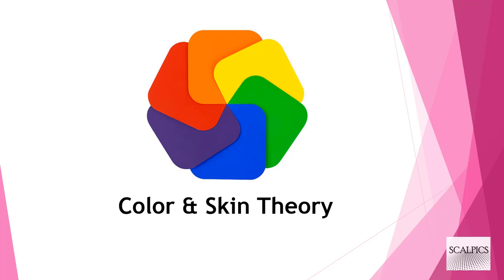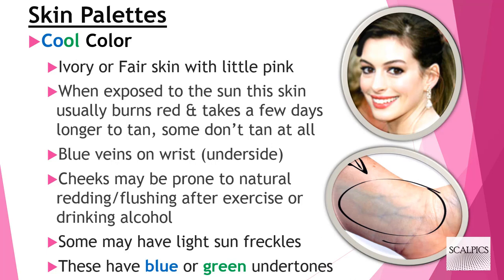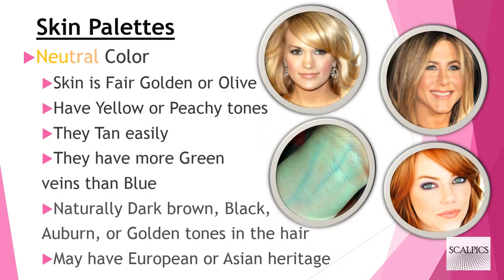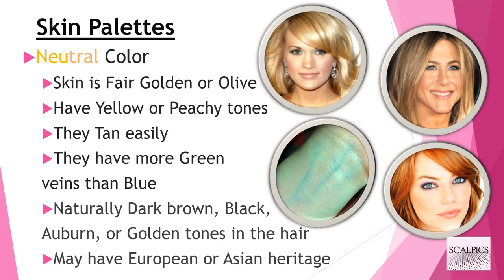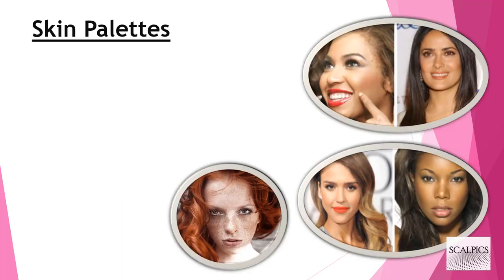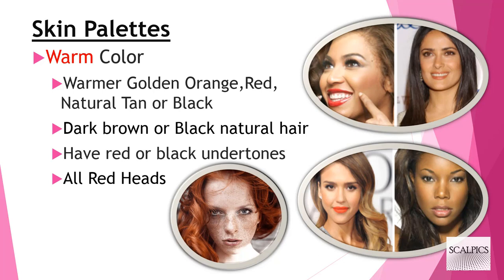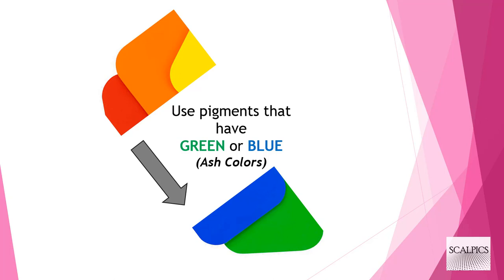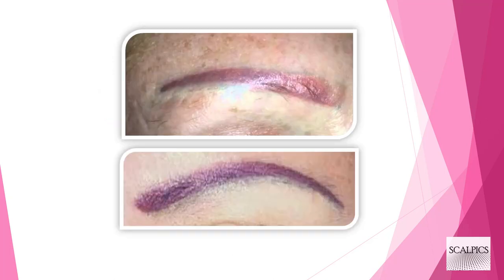Color & Skin Theory Basics for Eyebrows Microblading or Micropigmentation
Confused about what pigment to use on your client?
Watch this Color & Skin Theory Basics Presentation. You will learn the basics and understand what colors not to use. Please keep in mind that skin color is one thing and skin pigment (melanin) is different. Melanin changes the pigment applied when absorbed and healed. This video is designed to help you decide which color will bring the best brow color outcome.

For those that are makeup artists, or cosmetologists the color palette education you received is for skin color not tattooing, your current knowledge will bump heads with this permanent makeup education. Enjoy!